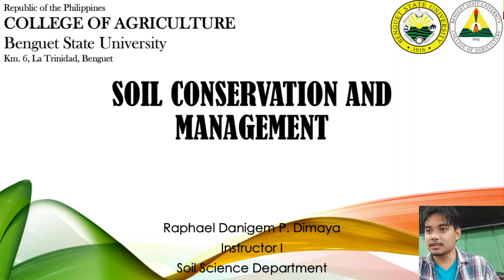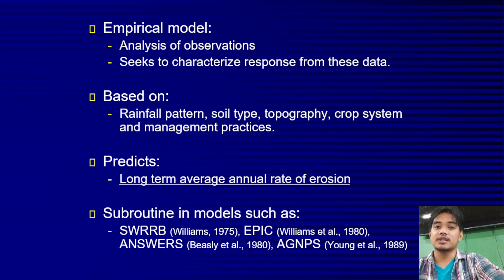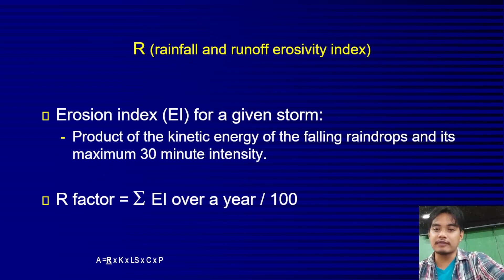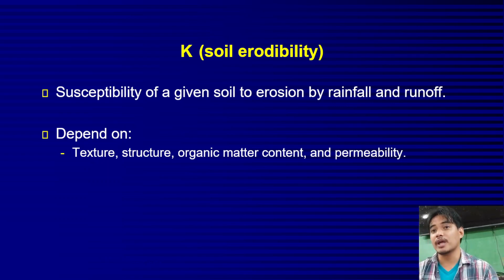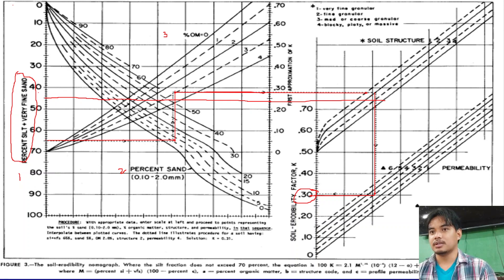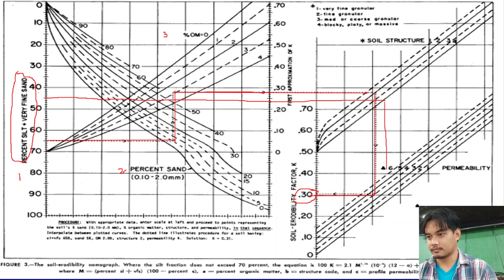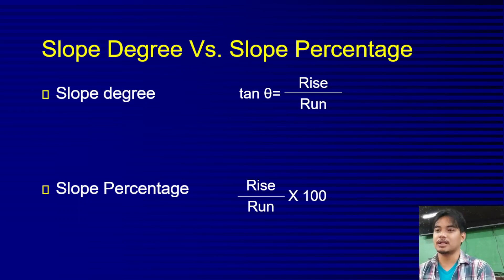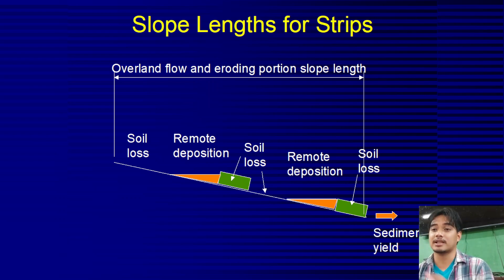Soil Consevation & Management part 2